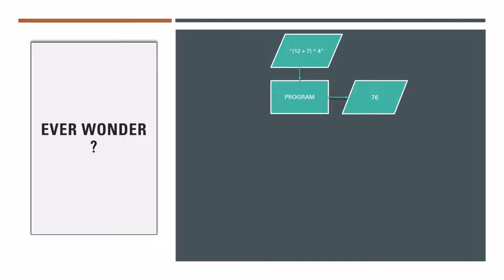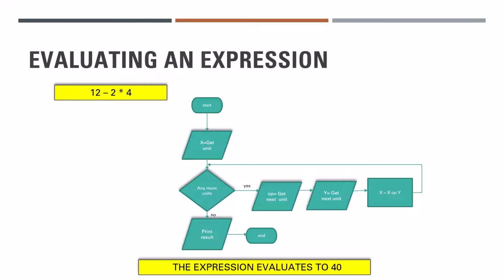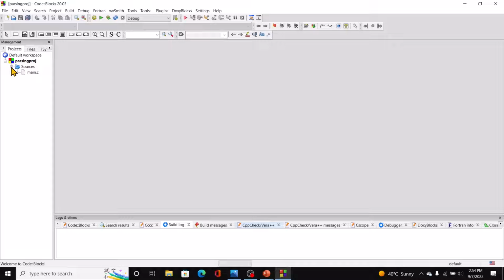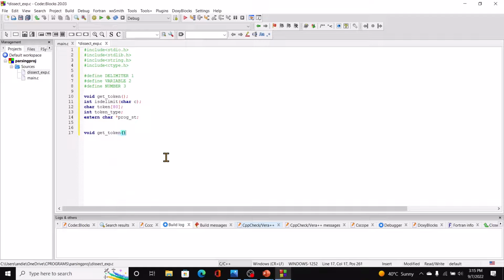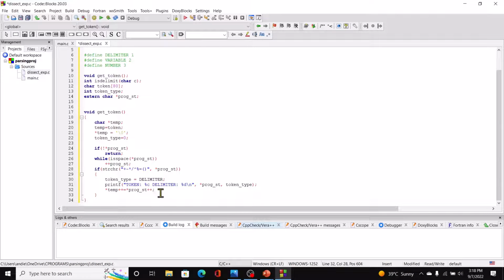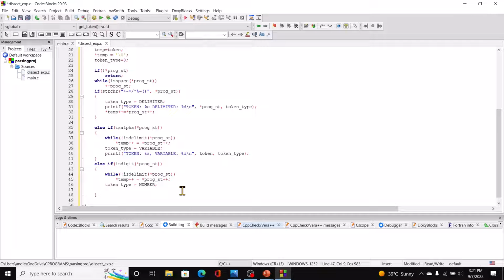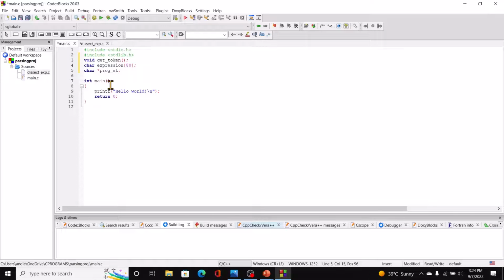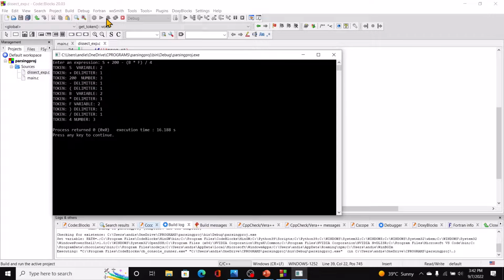C Language Series: Module 19 - Part 1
Expression parsing and Evaluation
 - Breaking Down an expression into its components